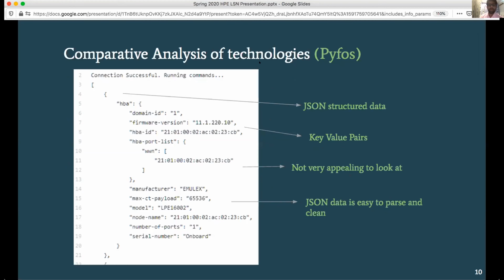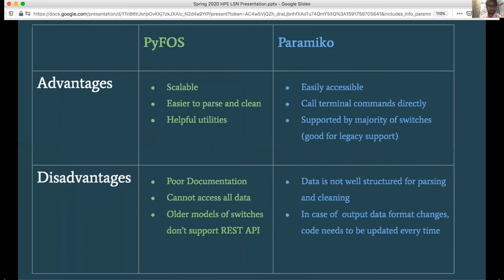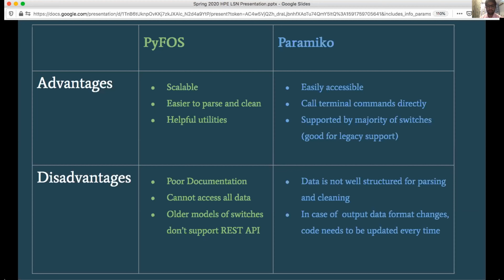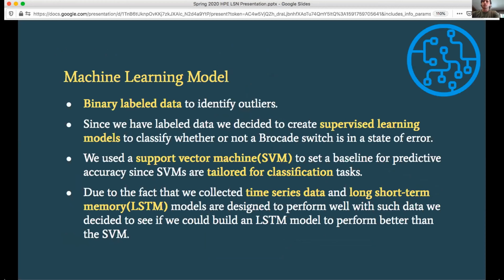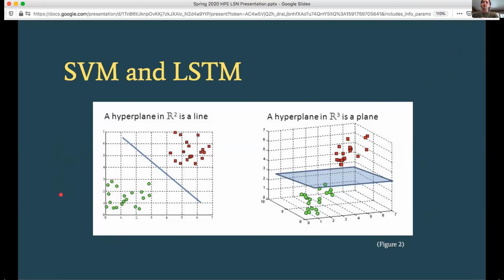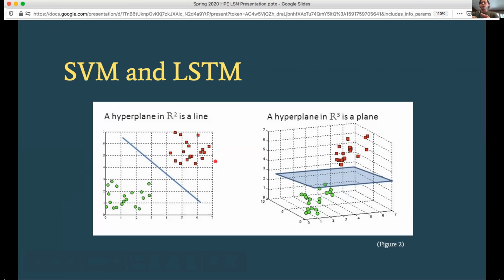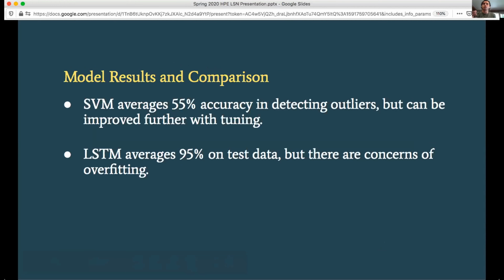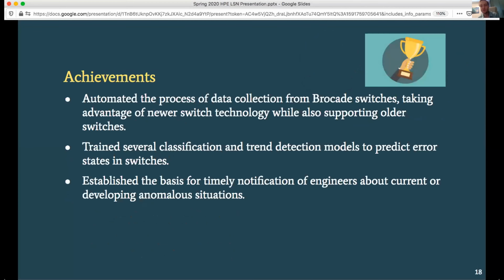Learning Storage Networks PD